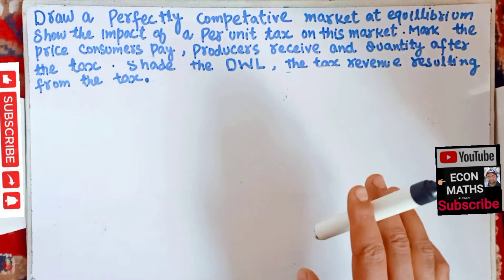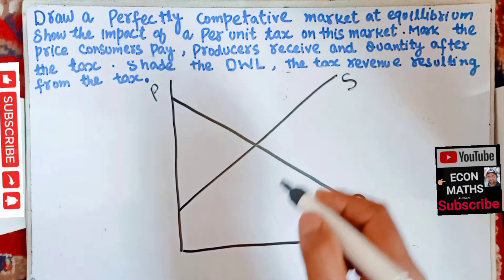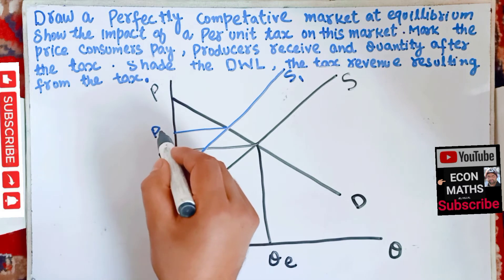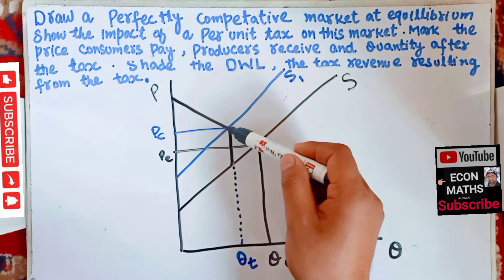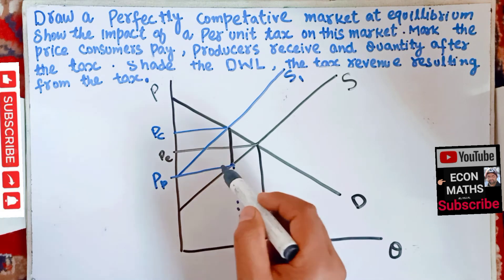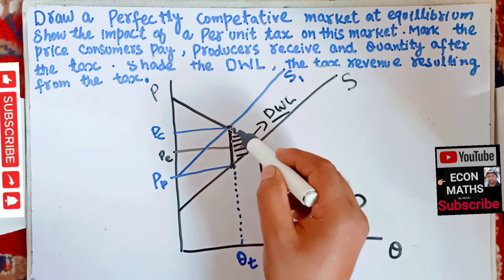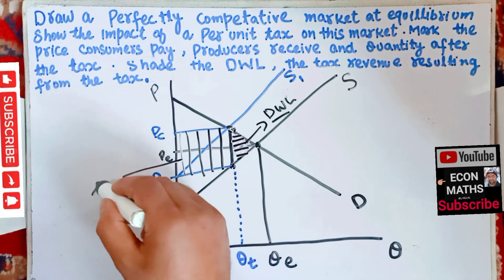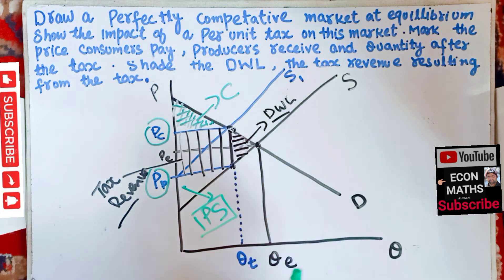impact of per unit tax in Perfectly competitive Market and deadweight loss